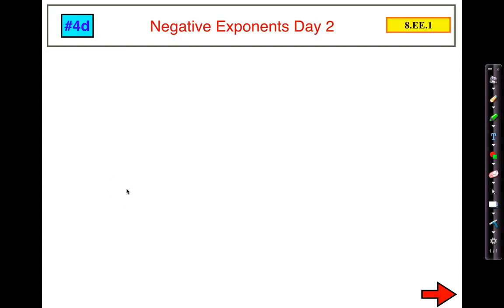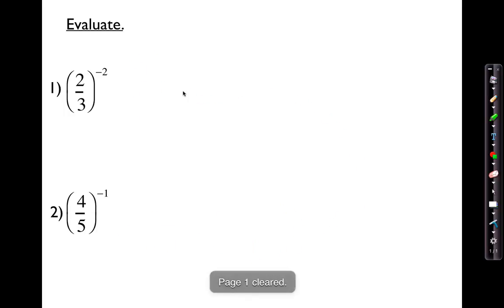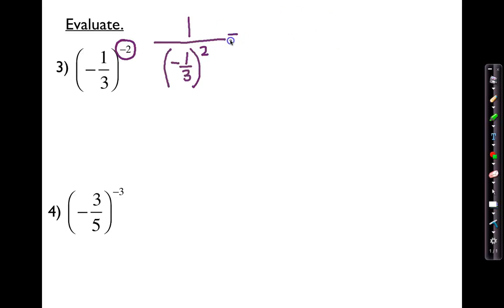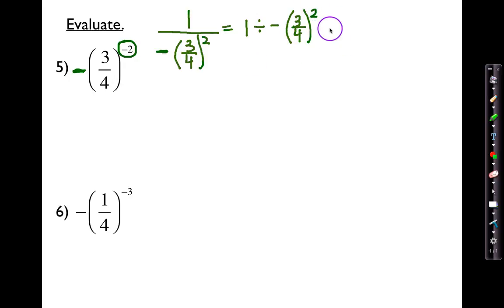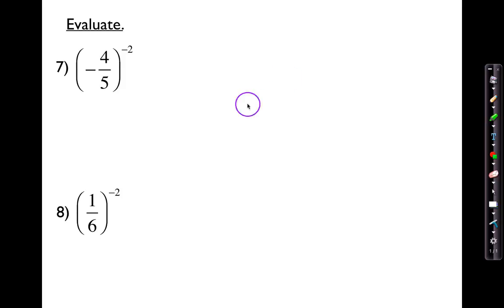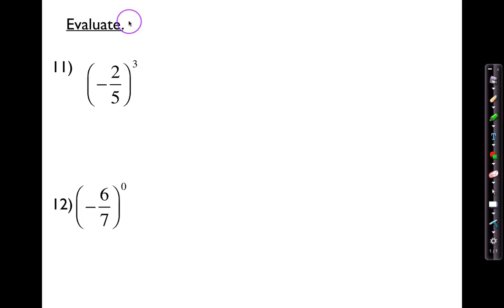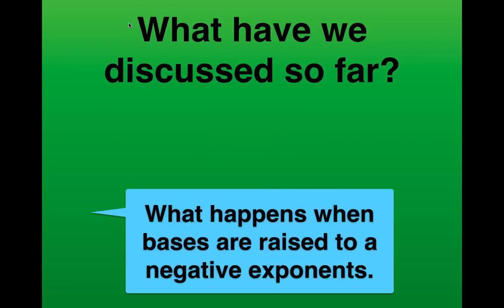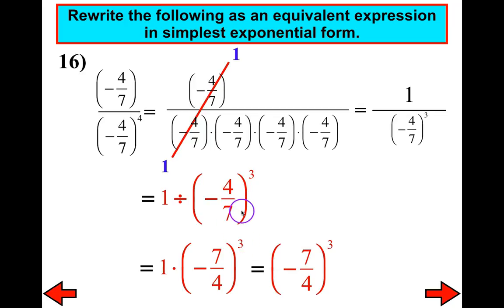Negative Exponents Day 2